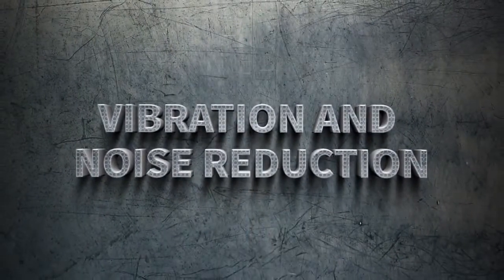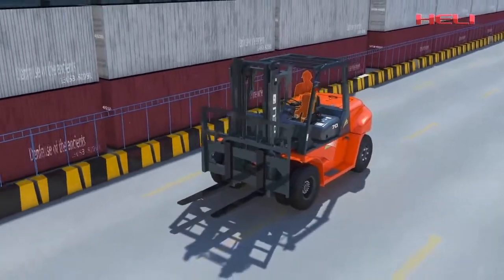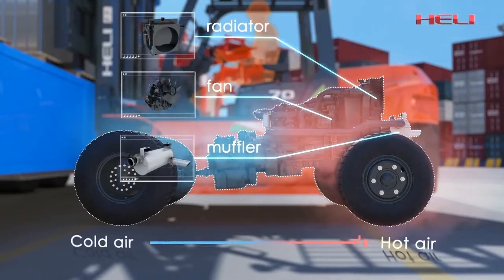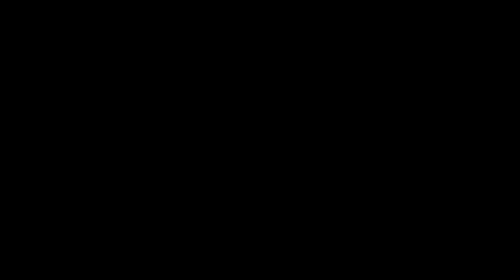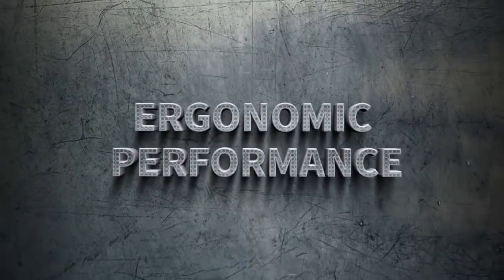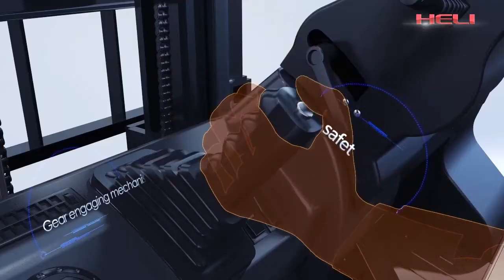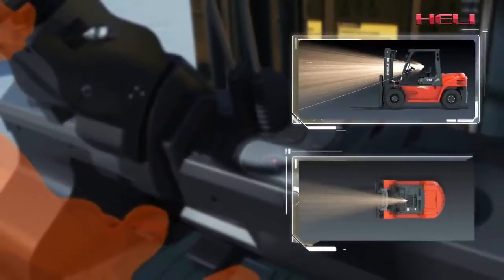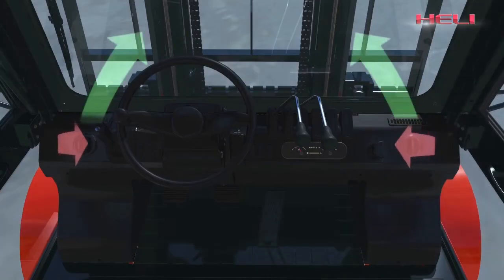HELI G series 5-10ton IC forklift (short)